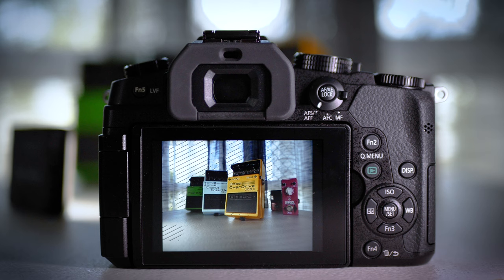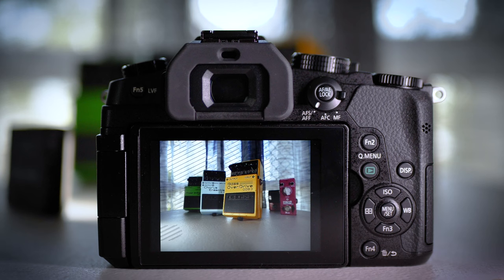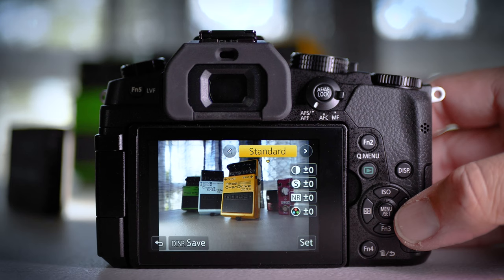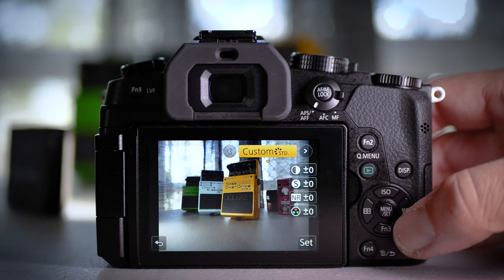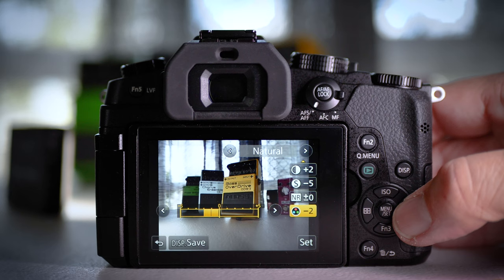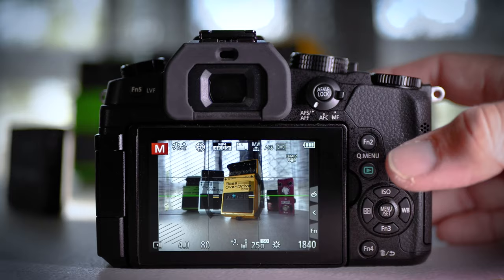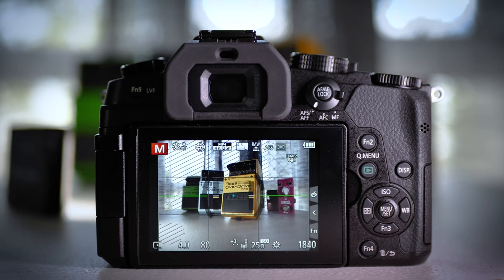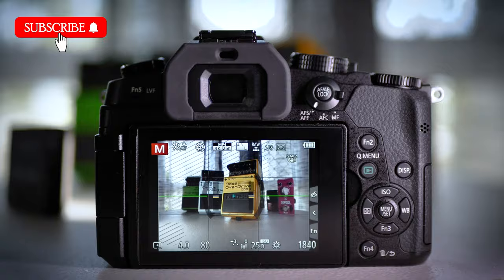AWESOME In-Camera JPEGS With Your Panasonic G85 - My Settings and Set-Up!!!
Hello and thanks for stopping by :) Please enjoy my latest video - AWESOME In-Camera JPEGS With Your Panasonic G85 - My Settings and Set-Up!!!

Gold Coast Lifestyle Photographer, Gold Coast Photographer, Gold Coast Elopement Photographer, Panasonic Australia, Panasonic G85, Panasonic G85 JPEG Settings, Lumix G85 Camera Settings, G85 Photography